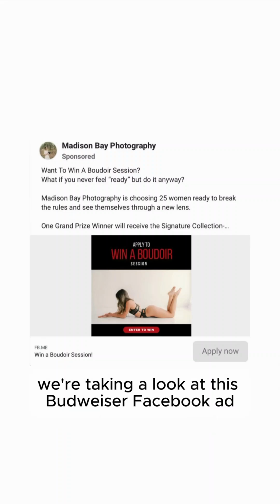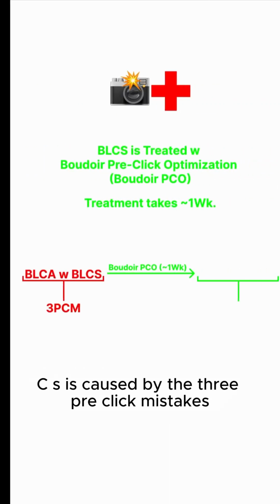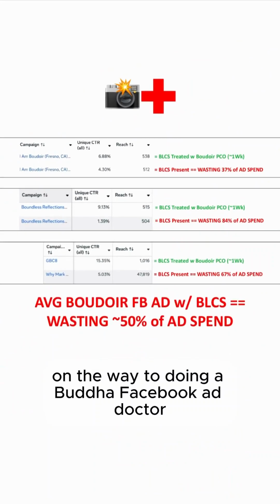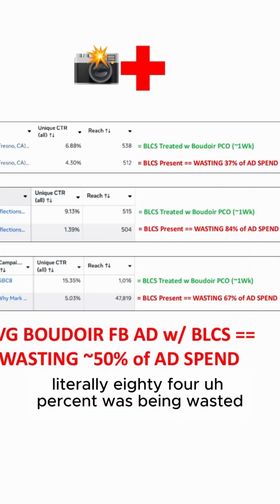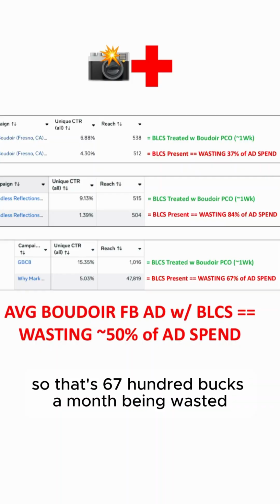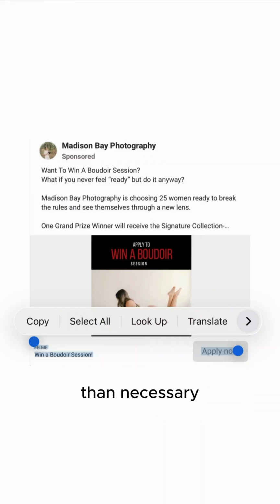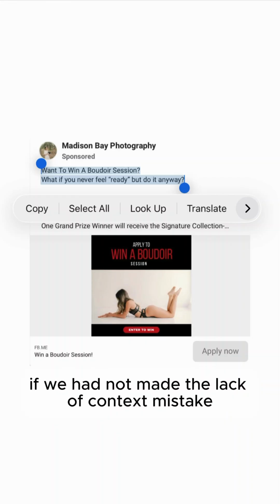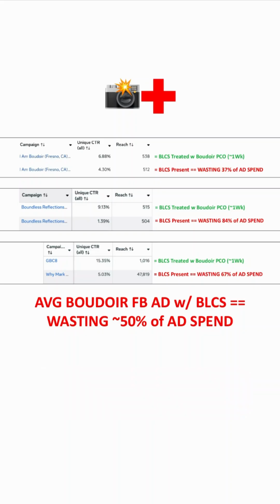How A Boudoir Facebook Ad Gets Commoditized By A Feed That Has Seen Too Many Like It